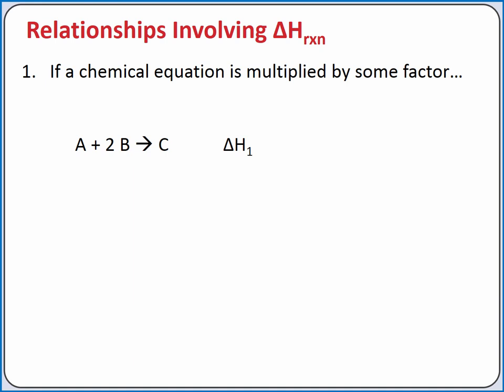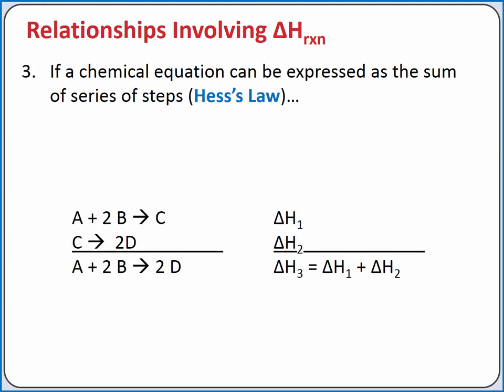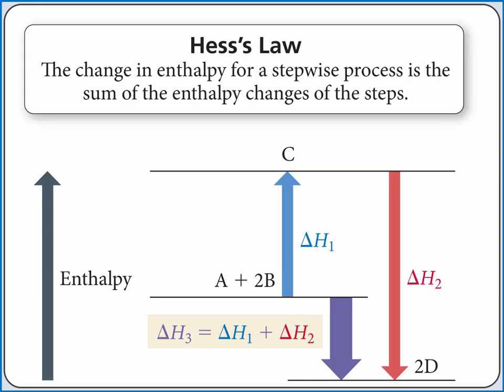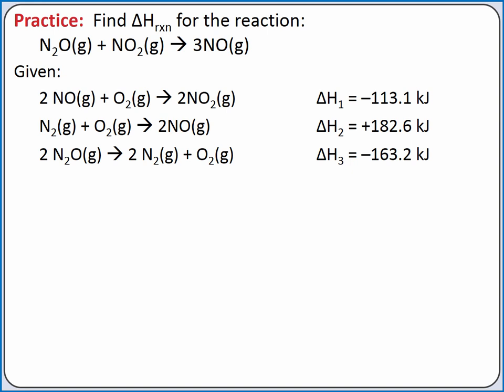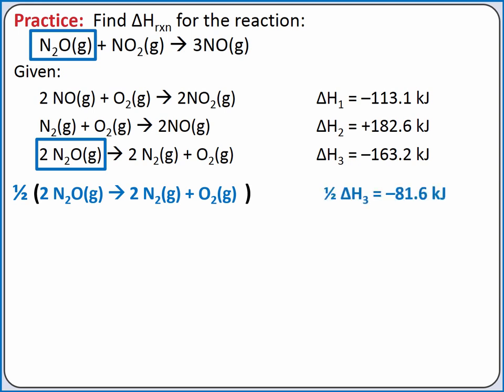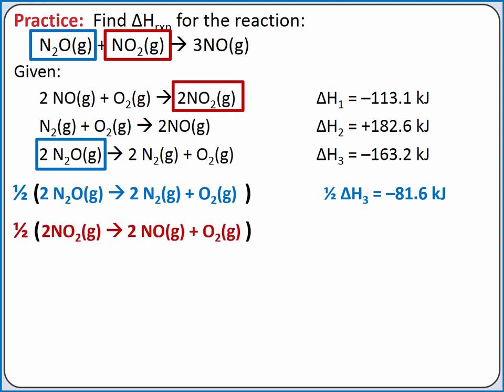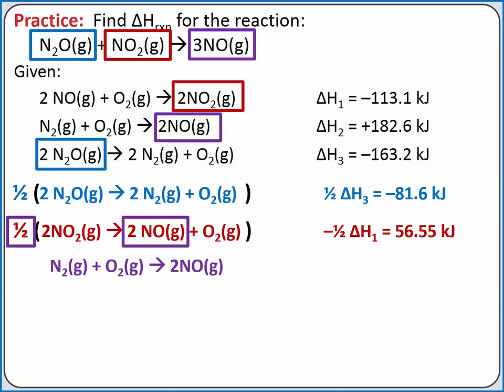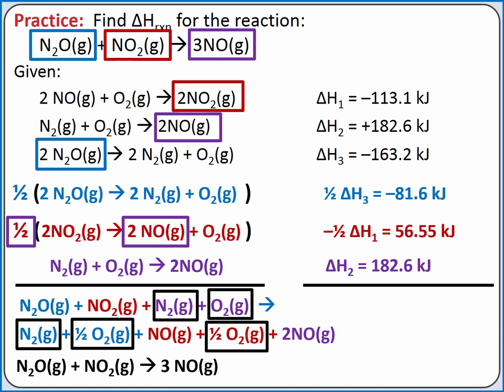CHEMISTRY 101 - Hess's Law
Learning Objective:   Use Hess’s law to calculate the enthalpy change for a reaction.

Topics:  enthalpy, enthalpy of reaction, heat of reaction, Hess’s law